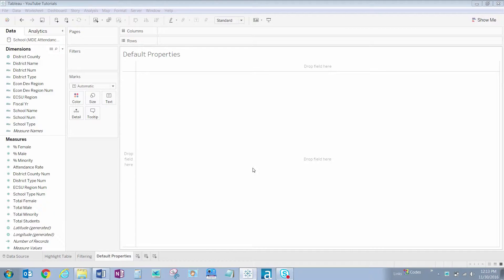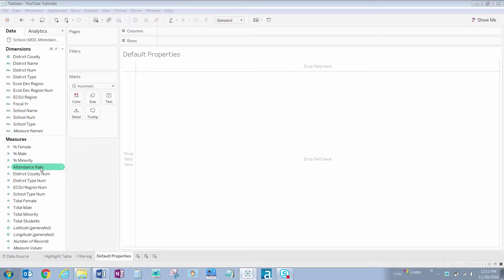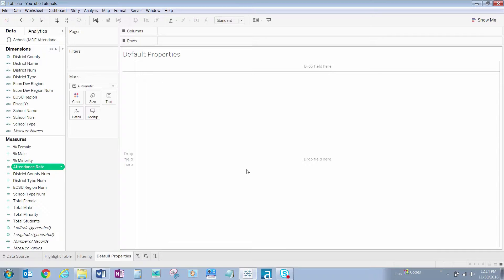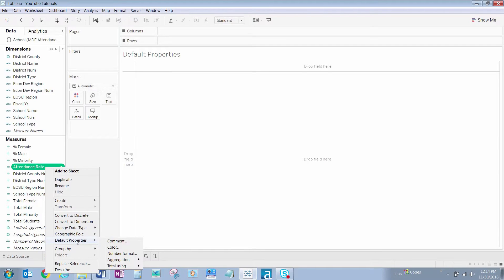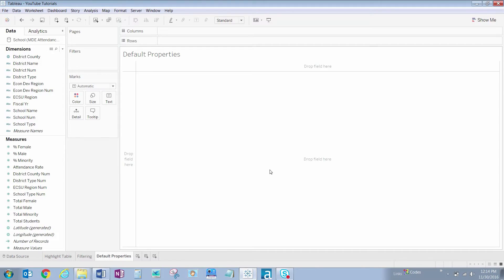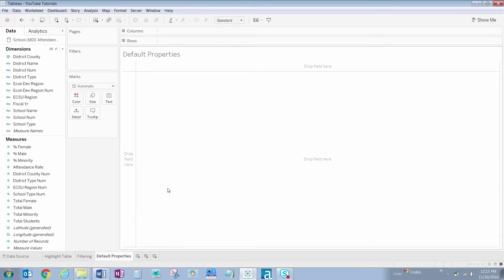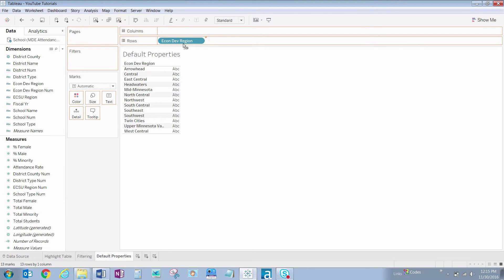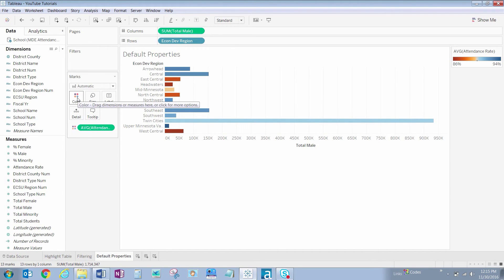Changing Tableau Default Properties of a Measure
In this video, we will show you how to adjust the default properties of a measure to save time and keep consistency in all of the Tableau visualizations we produce.